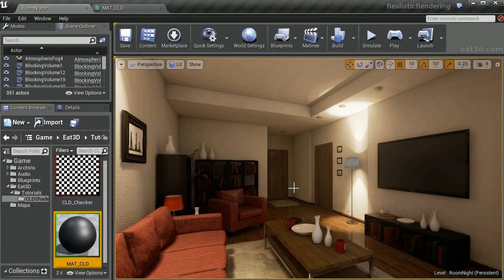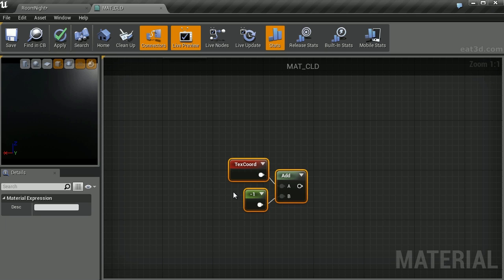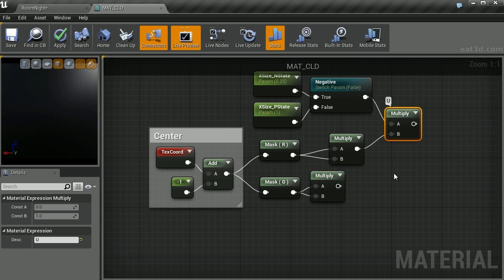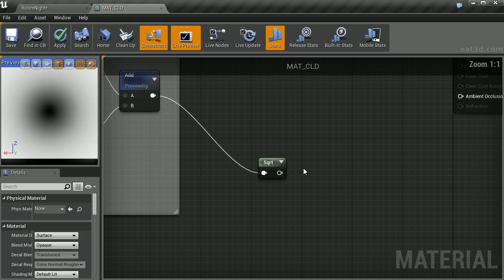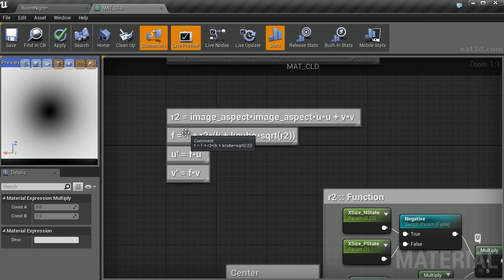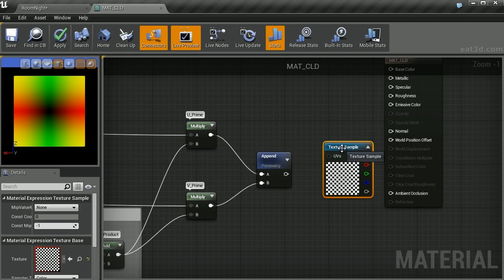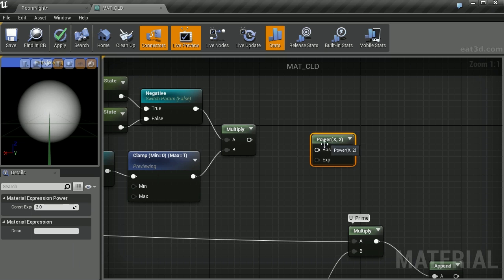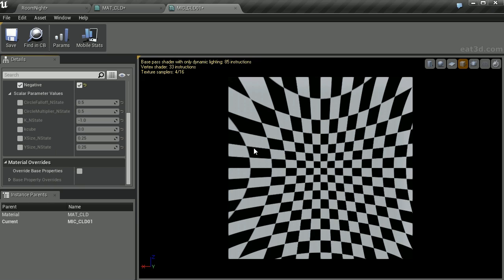UE4 Shader FX: Cubic Lens Distortion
by Eat3d
In this demonstration, Jeremy Baldwin shows how to create a cubic lens distortion shader within Unreal Engine 4.